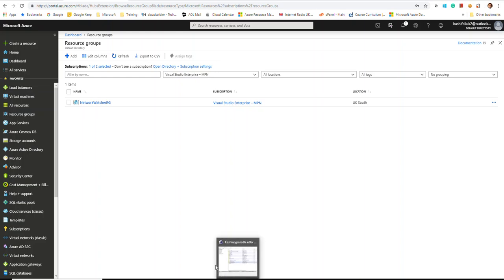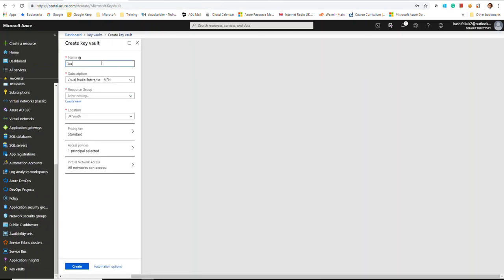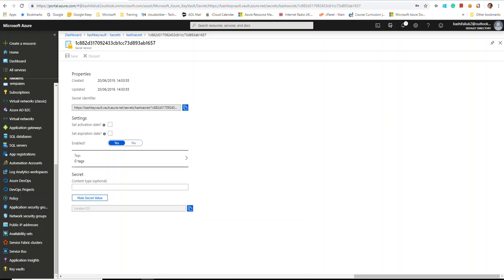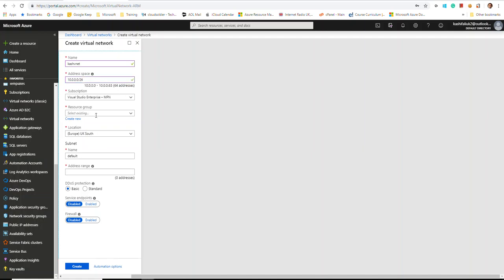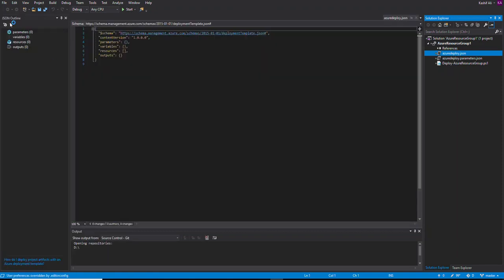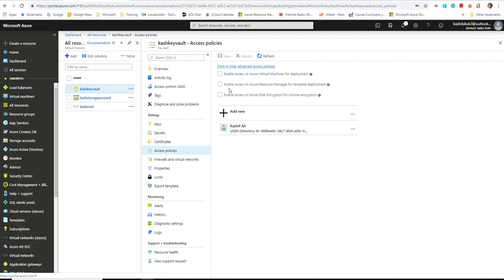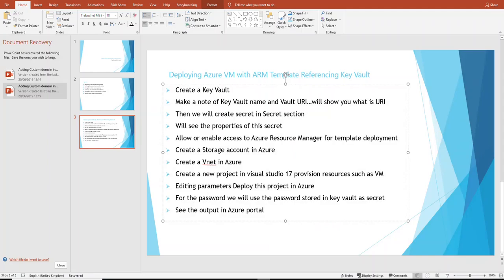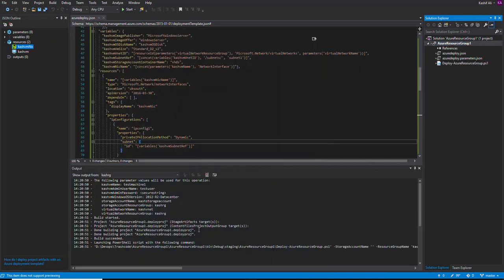6/20/2019 2:21:40 PM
Deploying Azure VM with ARM Template Refrencing Key Vault